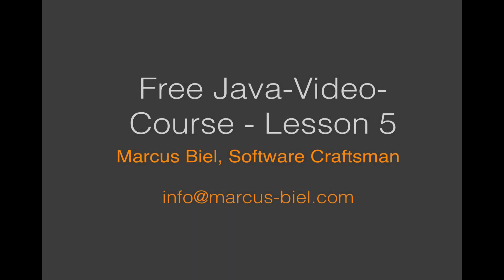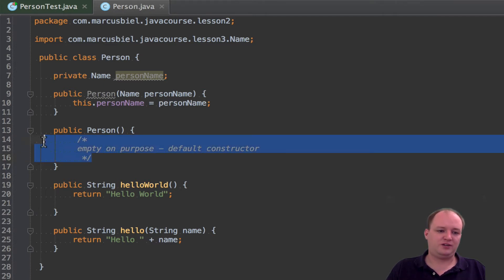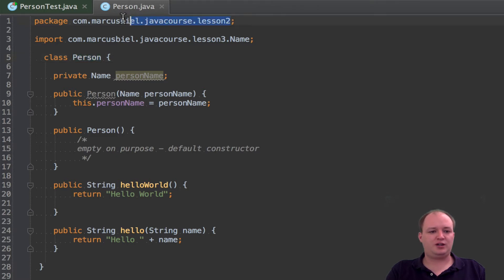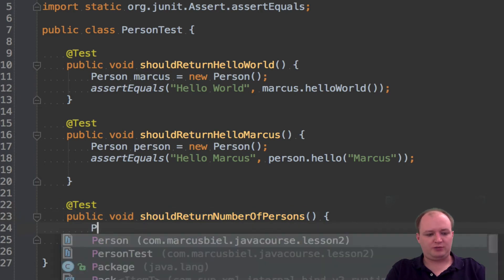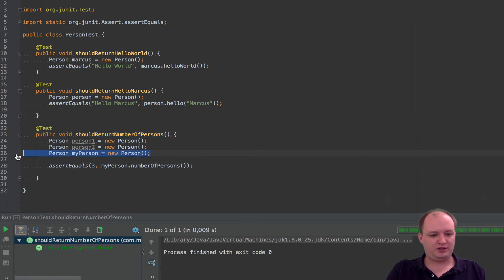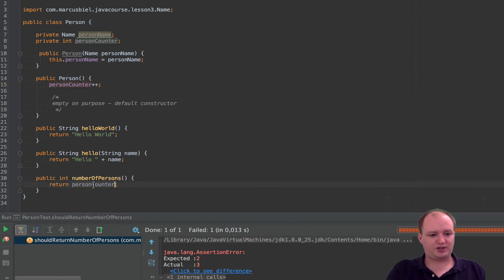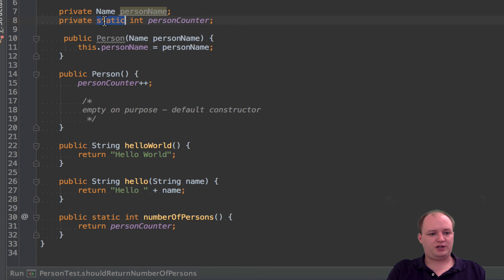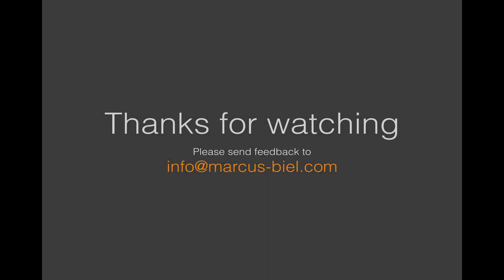Java for Beginners 5 - access and non access modifiers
In this episode of my free Java Video Course I talk about access modifiers, the increment operator
as well as the non access modifier static. for additional material like the slides, a pdf, exercises and other videos.